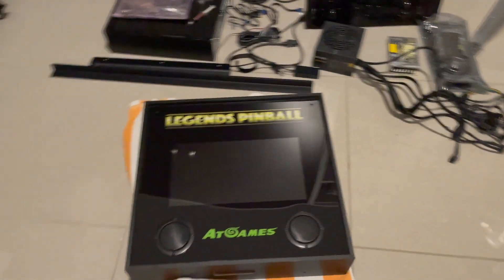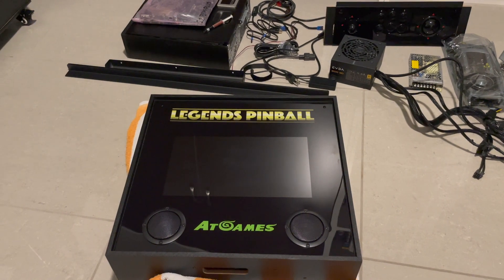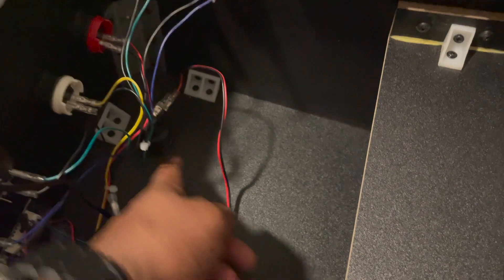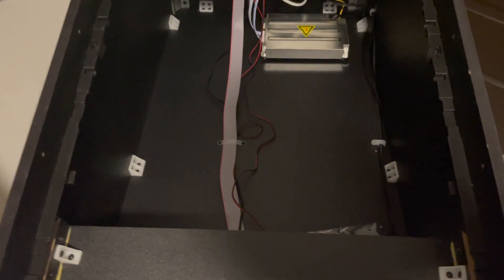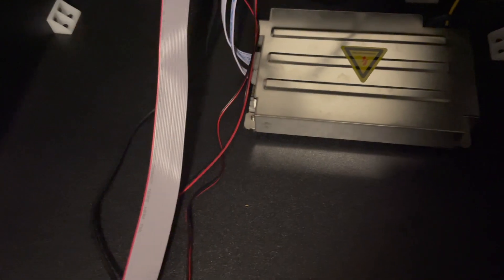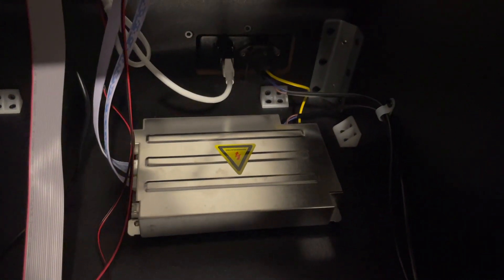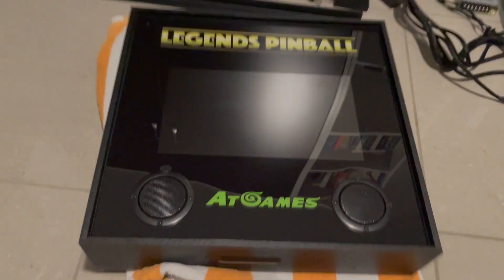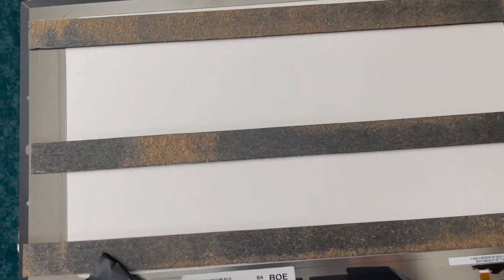Atgames Legend Pinball Mod Part 1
Starting Atgames Legends Pinball modification.  This is part 1 of the build where I come up with a plan of attack and deconstruct the stock backglass to rescue the 15.6 LCD screen.

The plan here is to install a PC inside the cabinet and build a new backbox to house 2 monitors for a total of 3 screens while in OTG mode.  Unlike my other vpin mod, I will be retaining the stock functionality.